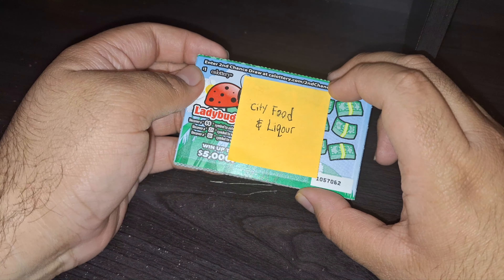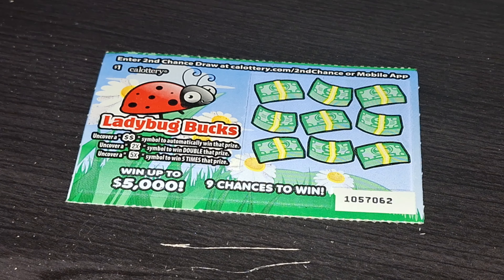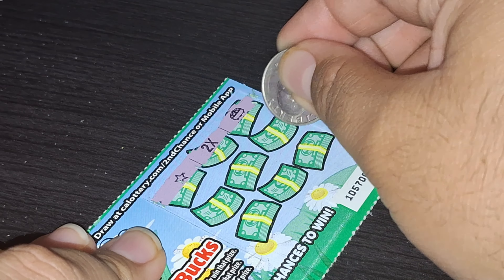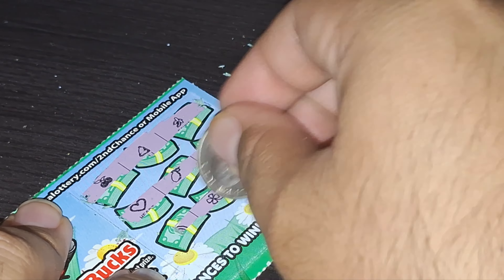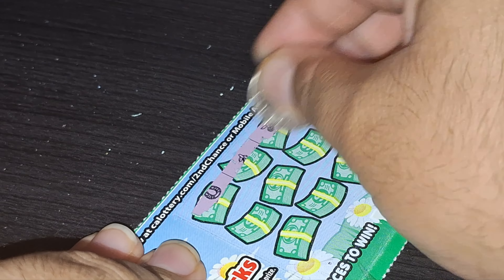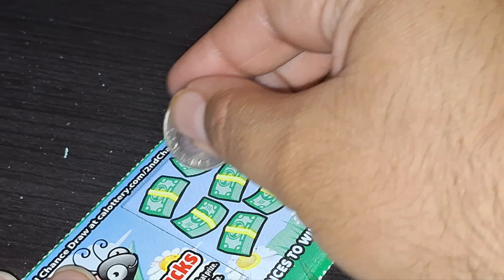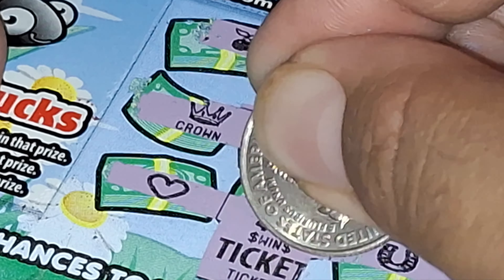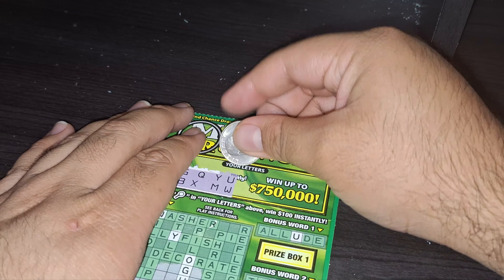CA Lottery: $20 Scratchers Session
NOTE: Sorry, I only lost $9 at the moment.

Scratchers Info:
$1 Ladybug Bucks (10)
$10 Mystery Crossword